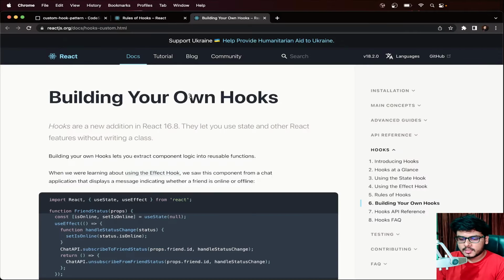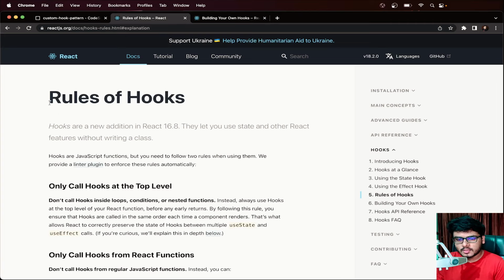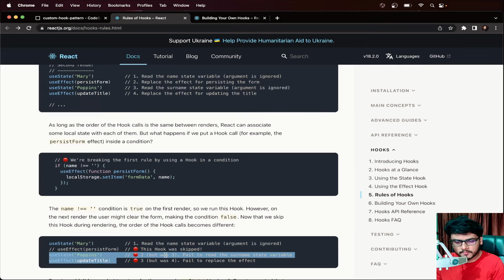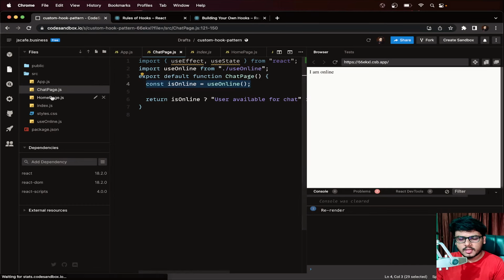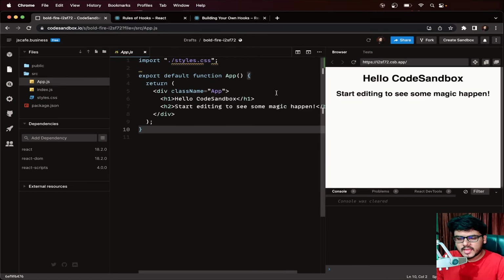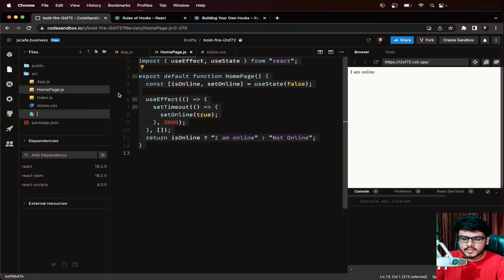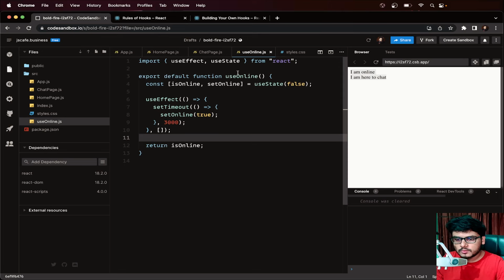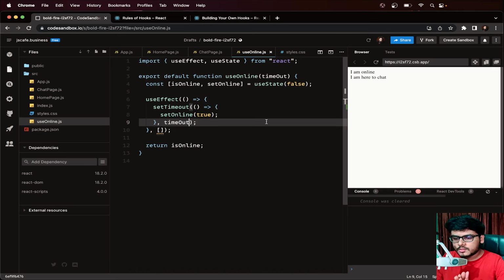Ep4 React Hooks Pattern | Custom Hooks In React | React Design Patterns Series 💪🏻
Javascript concepts
JS OOPS
Javascript __ptoto__
Javascript
Javascript concepts
Frontend Engineer
Frontend Developer
Software Engineer